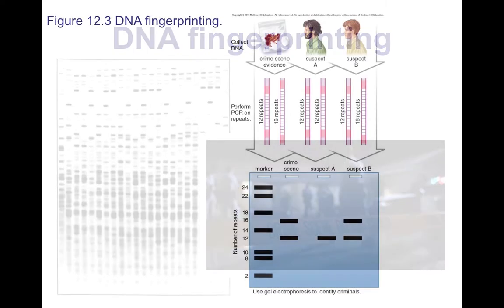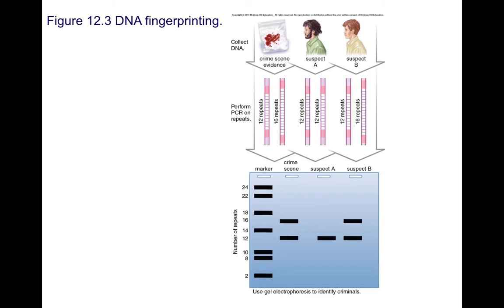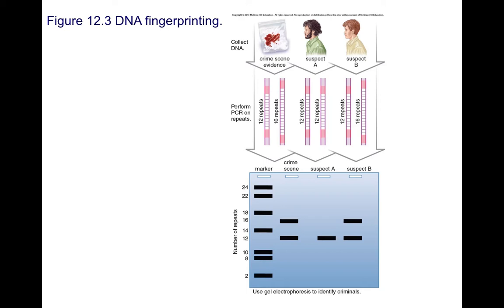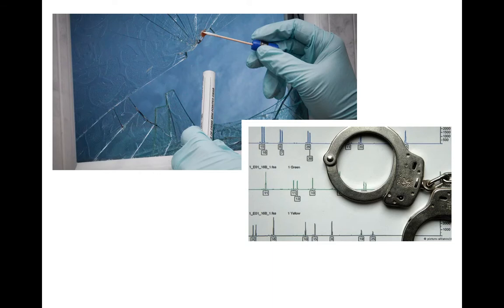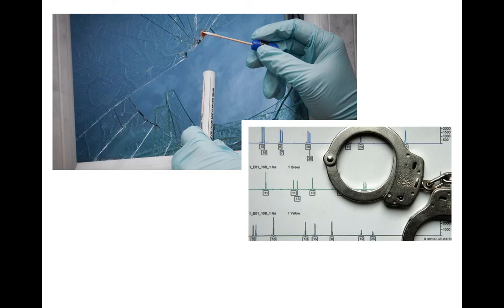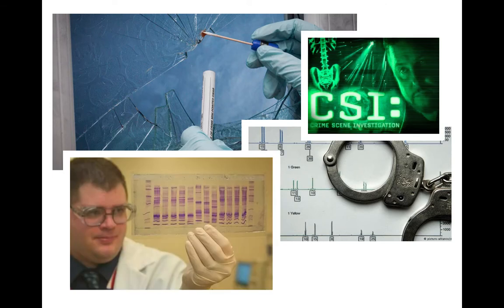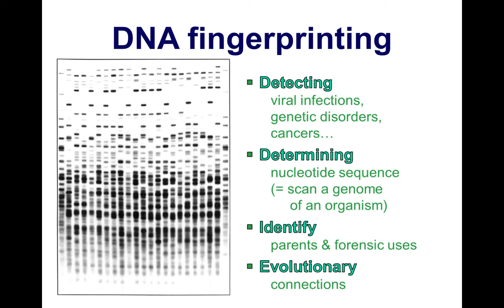BIO156 online / summer - Chapter 12 (part A): biotechnology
During this voice over presentation we will define key terms: biotechnology and genomics. In addition, you will become familiar with the polymerase chain reaction (PCR) technique, which is the foundation for many biotechnology applications. Also, DNA fingerprinting is discussed, making a specific reference on the difference from what you see on television.